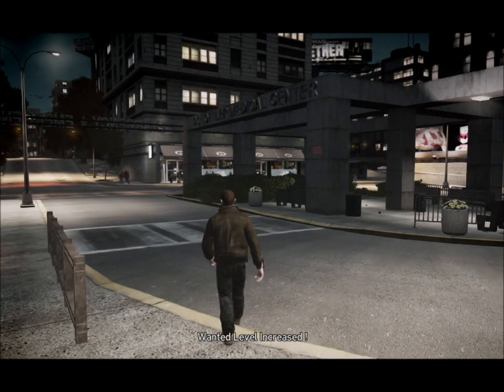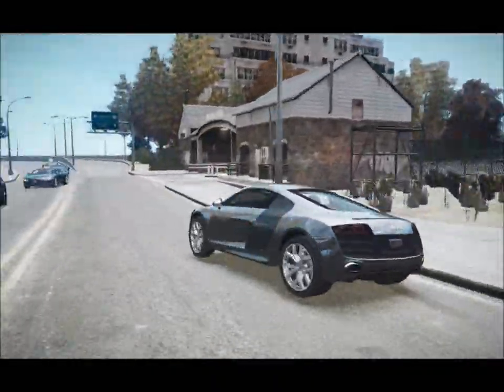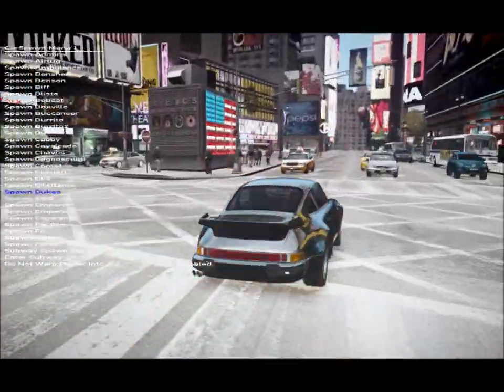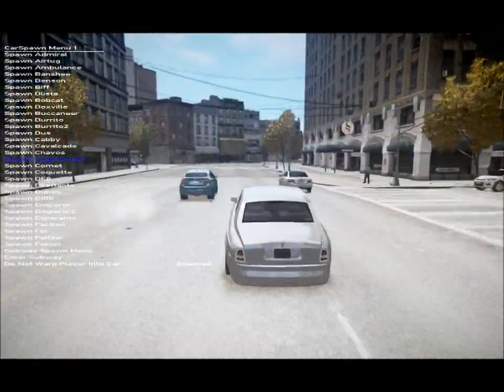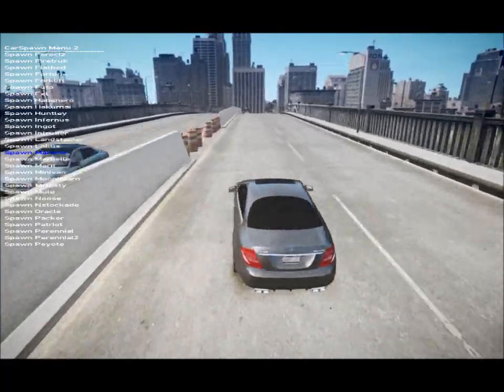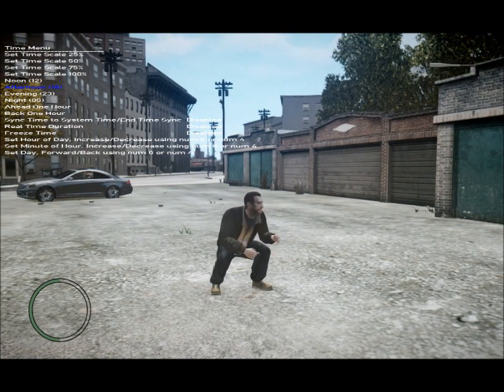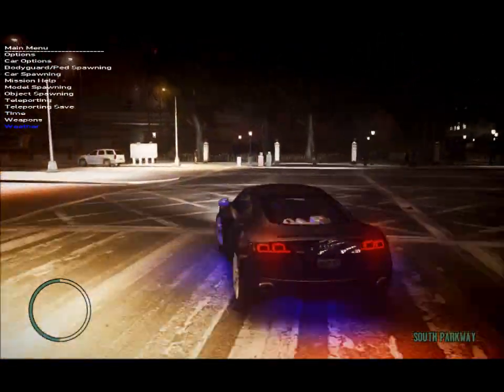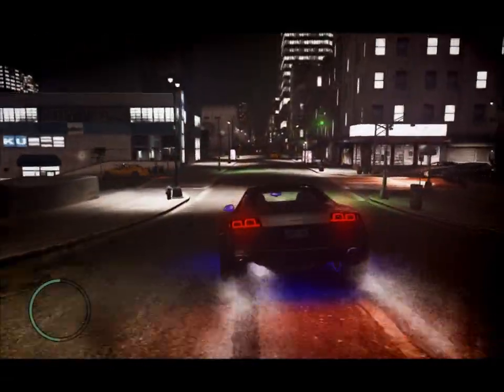Mods of Grand Theft Auto IV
I show off my mods and give some tips.